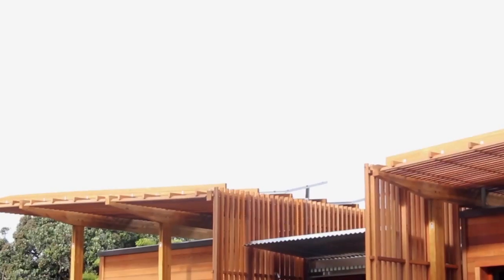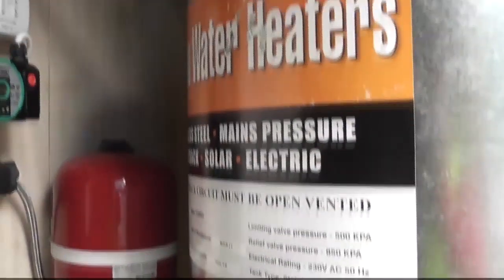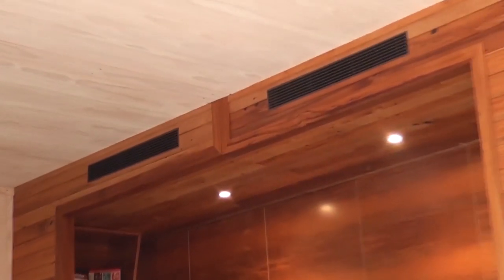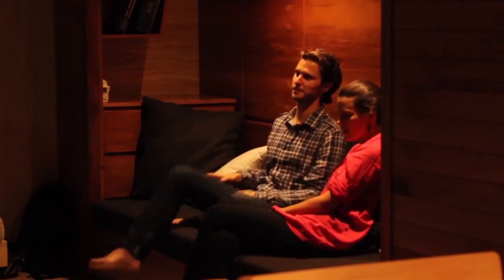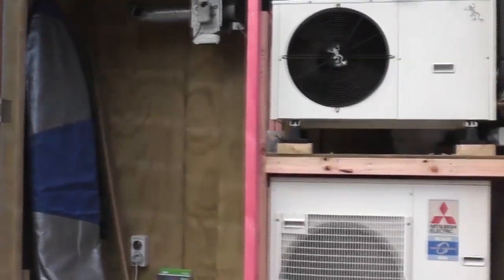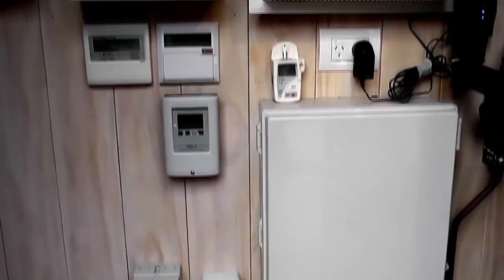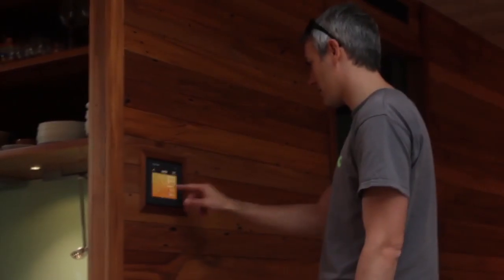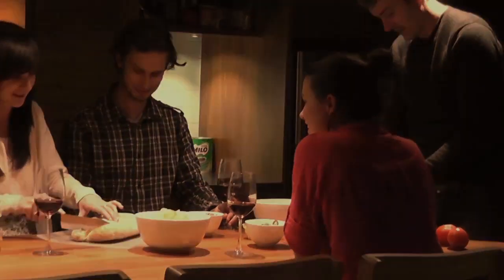First Light NZ Solar Decathlon 2011 - Engineering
The First Light house is New Zealand: Victoria University of Wellington's entry into the US Department of Energy Solar Decathlon 2011. This video goes into detail with the team about the technology and engineering side of the house.